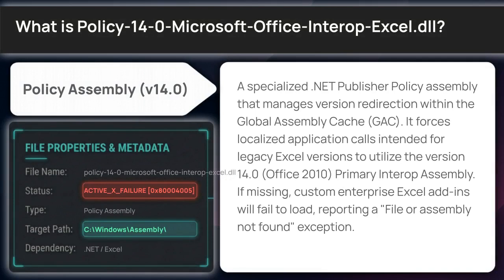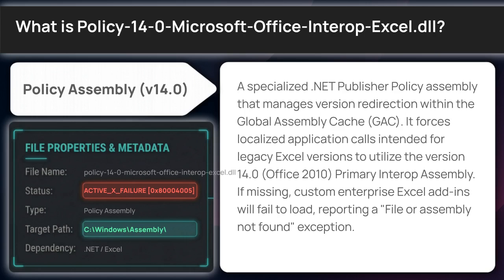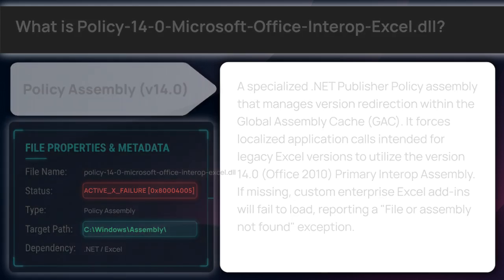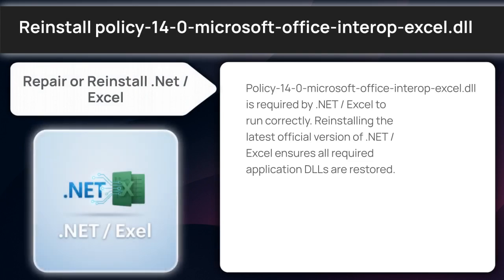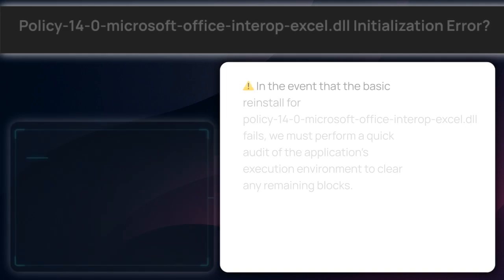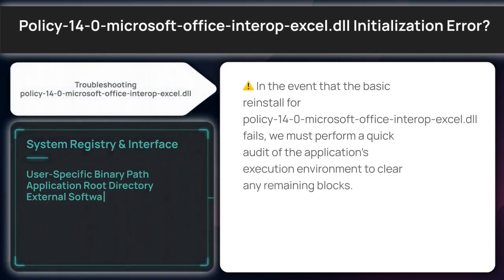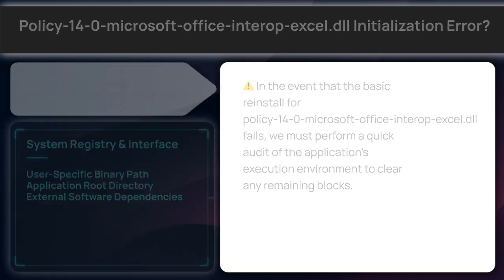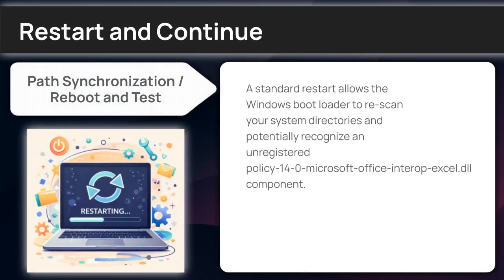Fix Office Interop Policy Error!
Policy-14-0-microsoft-office-interop-excel.dll: Master How to Troubleshoot Startup Issues from Missing or Corrupt DLLs in .NET / Excel.

What exactly is Policy-14-0-microsoft-office-interop-excel.dll? This DLL acts as a shared toolbox for .NET / Excel, allowing it to run essential processes. If Windows can’t find it, the issue is often related to missing components or an incomplete installation.

What is Policy-14-0-Microsoft-Office-Interop-Excel.dll? A specialized .NET Publisher Policy assembly that manages version redirection within the Global Assembly Cache (GAC). It forces localized application calls intended for legacy Excel versions to utilize the version 14.0 (Office 2010) Primary Interop Assembly. If missing, custom enterprise Excel add-ins will fail to load, reporting a "File or assembly not found" exception.

Policy-14-0-microsoft-office-interop-excel.dll operates as a System Security Library DLL tied to the Policy Assembly architecture in .NET / Excel. This video reviews typical steps used to troubleshoot missing or misconfigured files.

▶ This video explains:

- Understand the policy-14-0-microsoft-office-interop-excel.dll file system
- Reviewing the policy-14-0-microsoft-office-interop-excel.dll dependency list

Timestamps:

00:00 - policy-14-0-microsoft-office-interop-excel.dll Missing Error Fix Windows 10/11
00:24 - What Is policy-14-0-microsoft-office-interop-excel.dll File and Its Function in Windows
00:57 - How to Fix policy-14-0-microsoft-office-interop-excel.dll by Reinstalling It
01:19 - Restart Your Computer to Complete the Fix
01:39 - Fix policy-14-0-microsoft-office-interop-excel.dll Error with Advanced Windows Image Repair
02:15 - Stay Safe While Fixing policy-14-0-microsoft-office-interop-excel.dll Errors